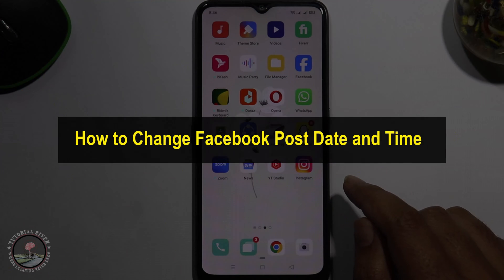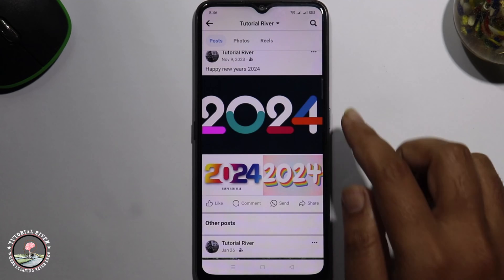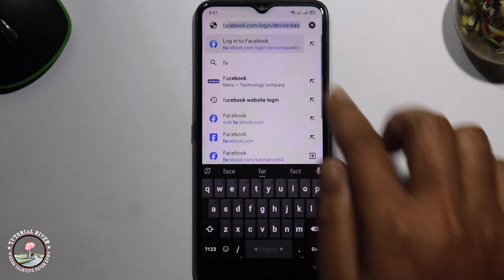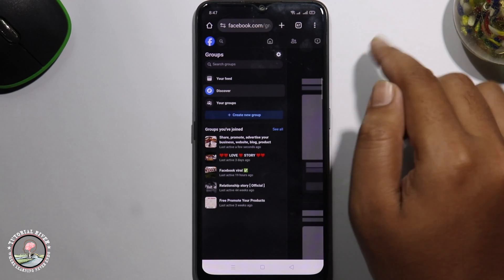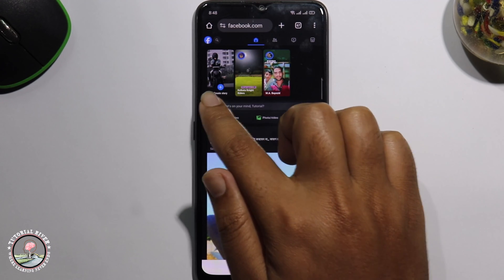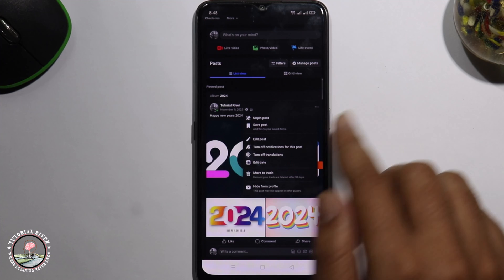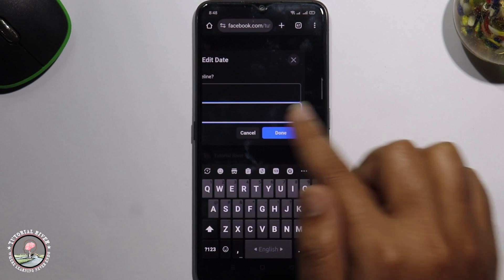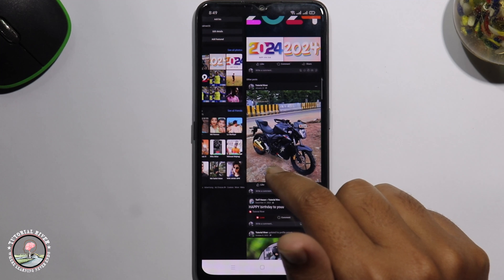How to Change Facebook Post Date and Time 2026 (Android & iOS)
We can change time and date of published post in Facebook timeline, groups or pages. using iphone and android

Video Parts:
0:00 Info & Intro
0:10 Open Facebook
0:35 open Chrome Browser
1:39 Select Post
2:12 Ending & Outro